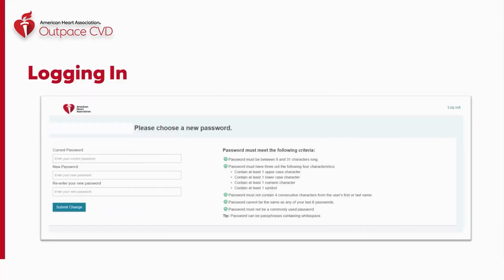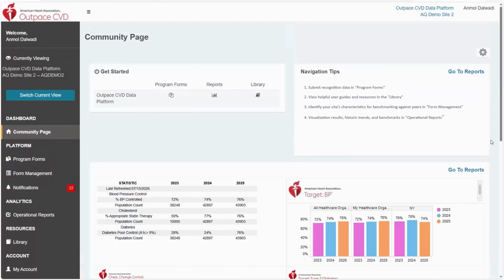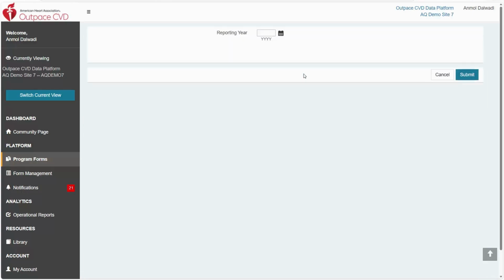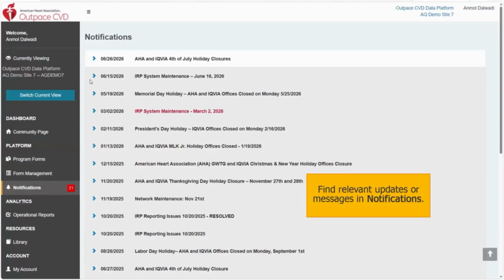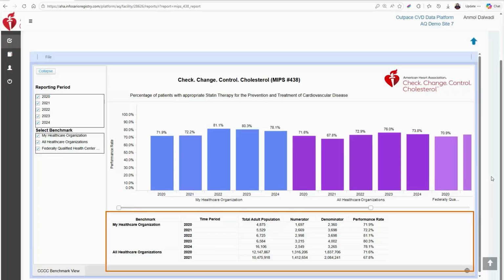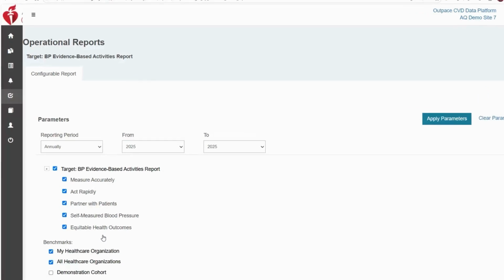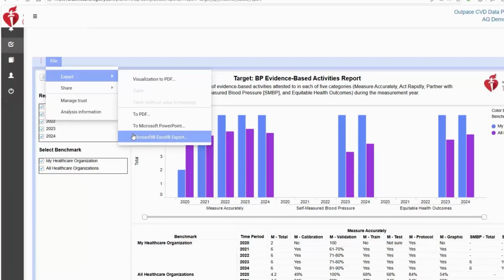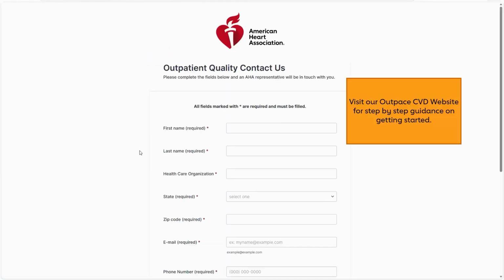Navigating the Data Platform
This video guides a user on how to navigate with the data submission platform for our programs Target: BP, Check. Change. Control. Cholesterol, and Target: Type 2 Diabetes.